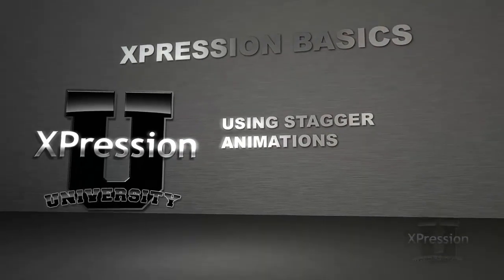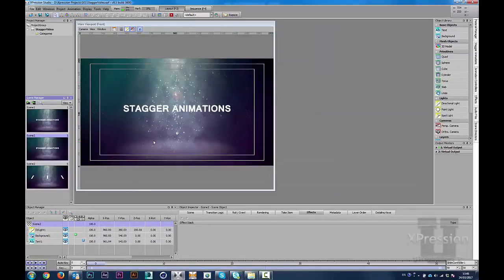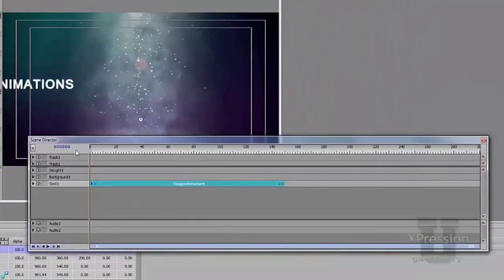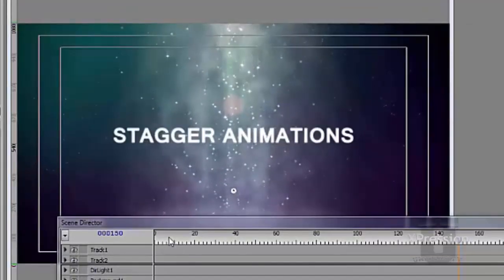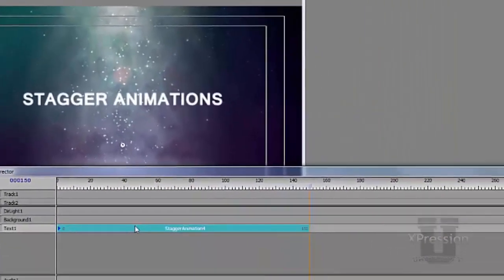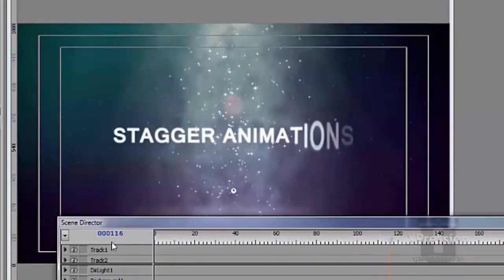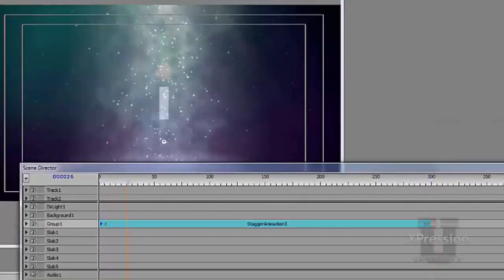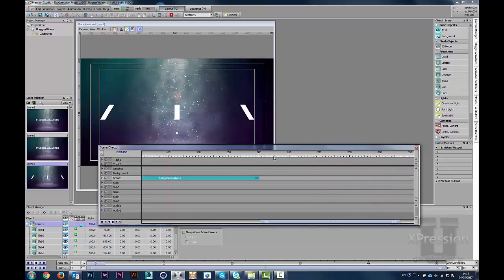XPression | Stagger Animations in XPression (B134)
XPression has a powerful tool called Stagger Animations. They can be used to create read-on effects for text as well as objects in a group. Stagger Animations can be set up on a per character, per word, per line or even per paragraph. Take a look at this tutorial to see just how easy it is to create a set of Stagger Animations, and see how you can re-purpose them throughout your project.